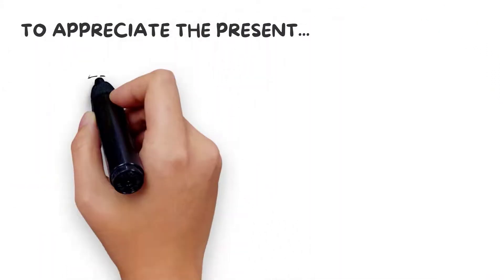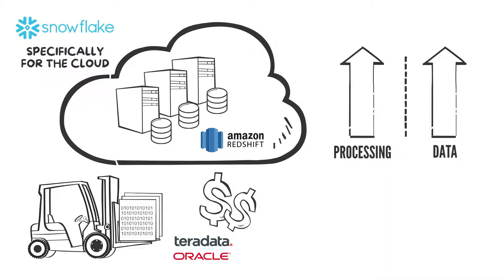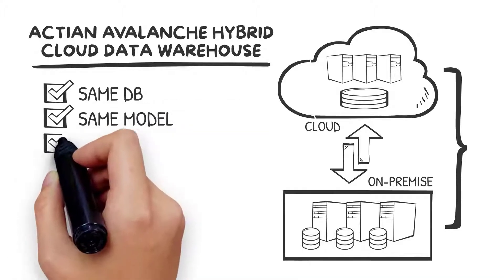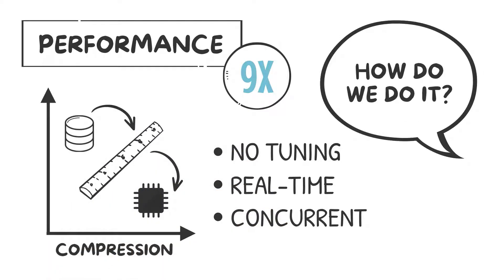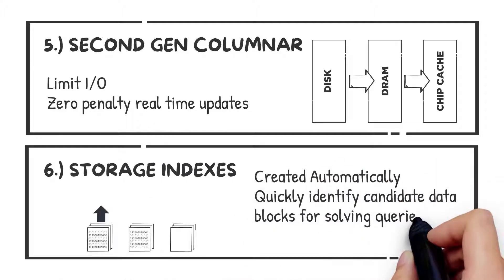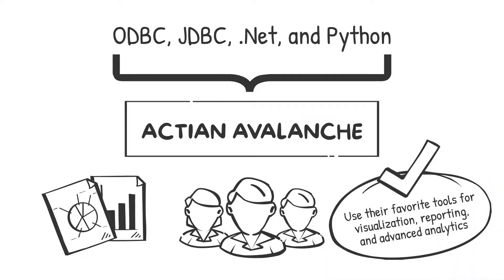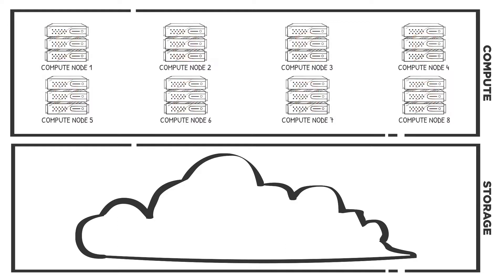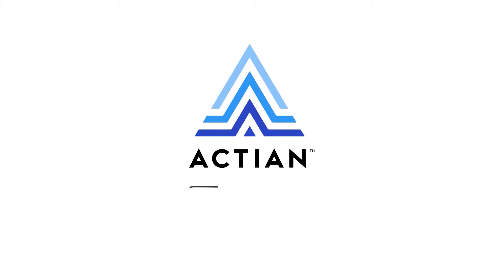Avalanche Overview White Board Full Version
Legacy data warehouses and cloud-only vendors are only partial solutions for modern BI & Analytics. Actian Avalanche hybrid cloud data warehouse provides the best price performance in the market on a single platform for multi-cloud and on-premises.  Avalanche meets the needs of all your power users, from Business Analysts to Data Scientist.